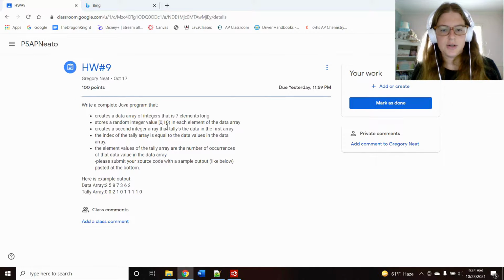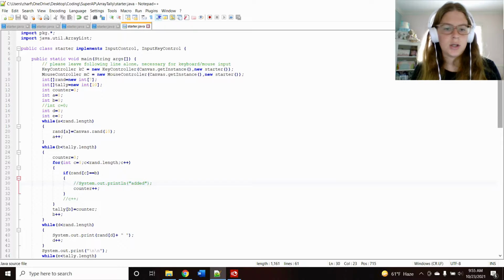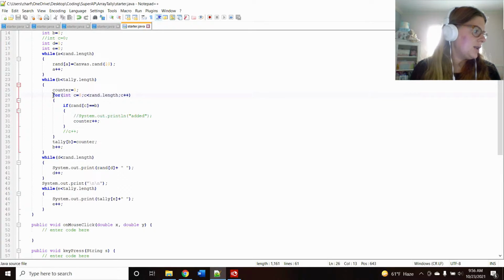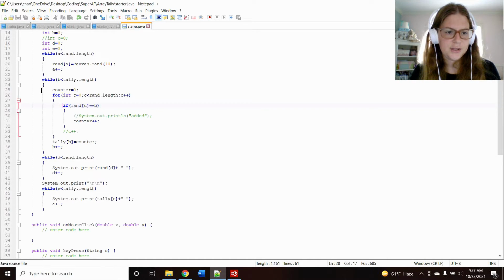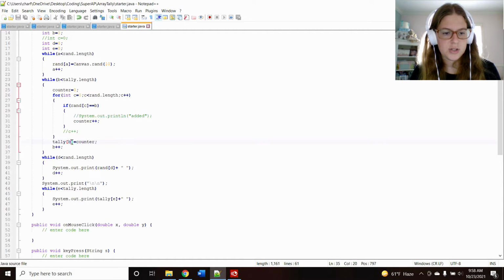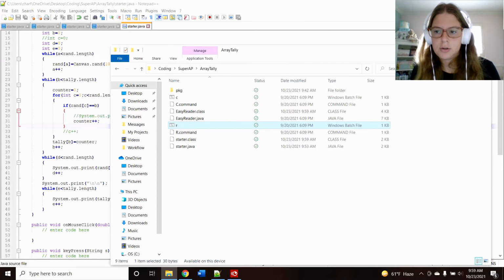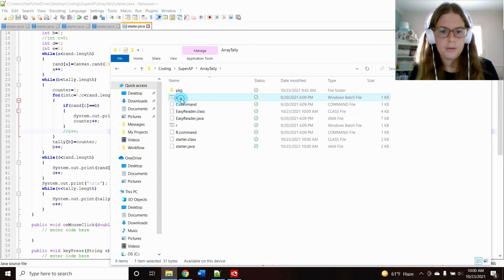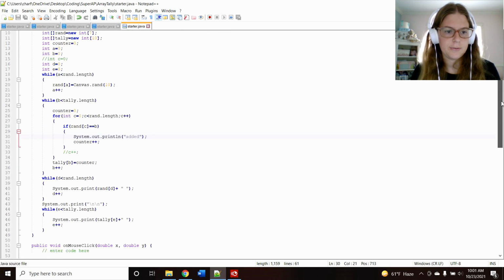AP Homework 9 Solution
This one was even more about arrays and loops. It was a tricky one, so hopefully this video helps you all out!